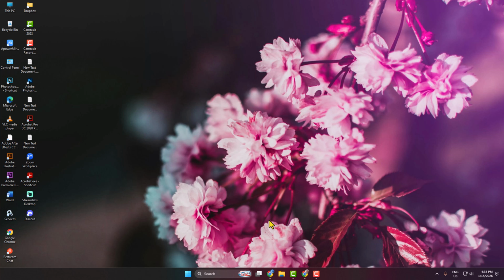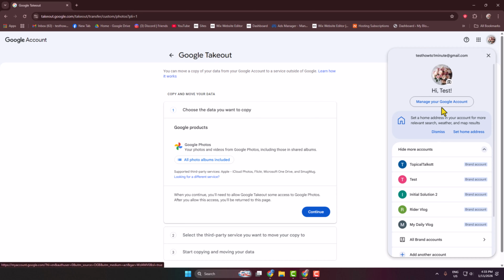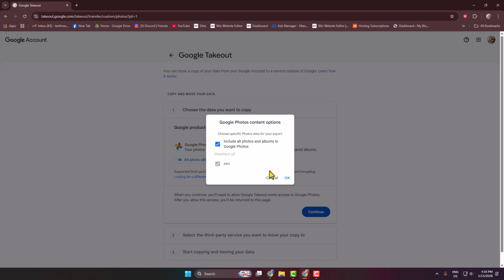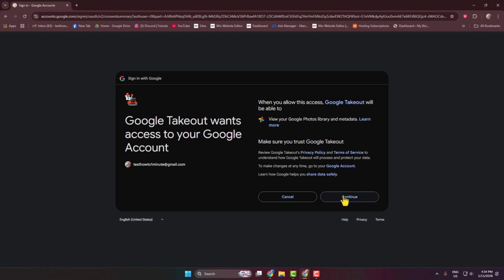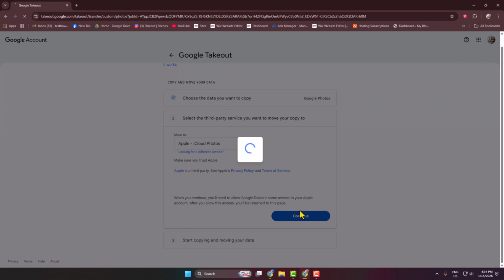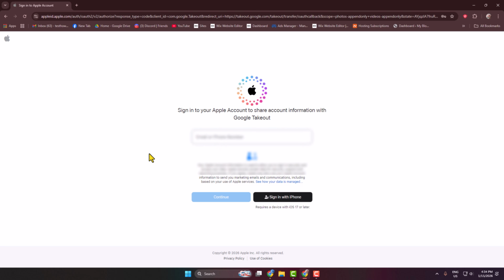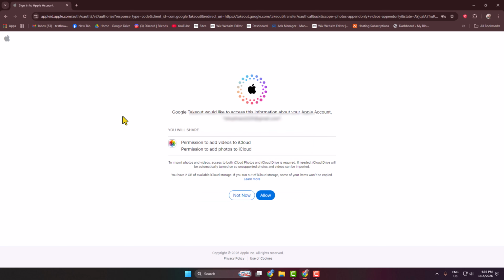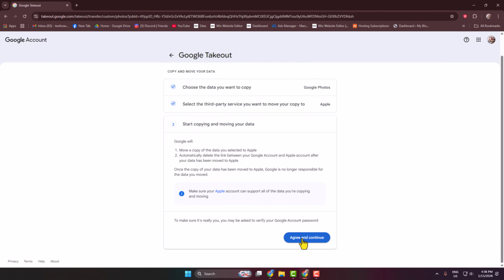How to Transfer Photos from Google Photos to iCloud (2026)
Want to move your photos from Google Photos to iCloud? ☁️📸 In this video, you’ll learn how to transfer your pictures easily and safely between Google Photos and iCloud on your iPhone. Follow this step-by-step guide to keep all your memories in one place and free up cloud storage. 🔄✨

Switch your photos to iCloud quickly and securely! 🚀📱